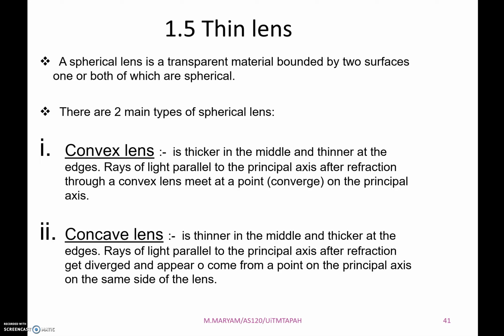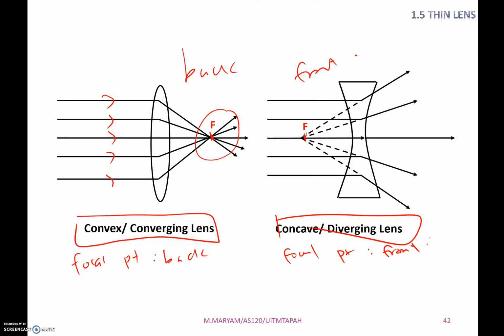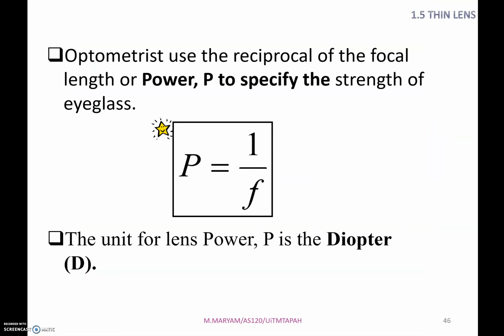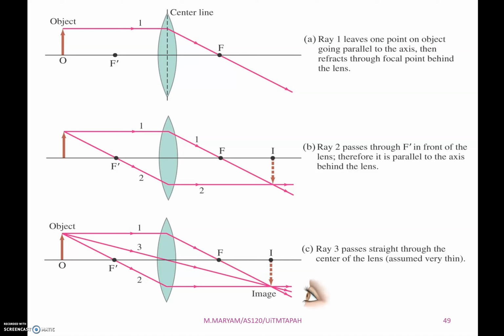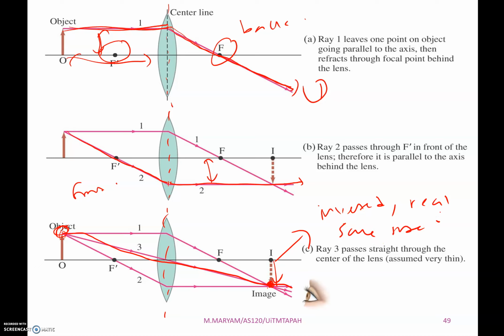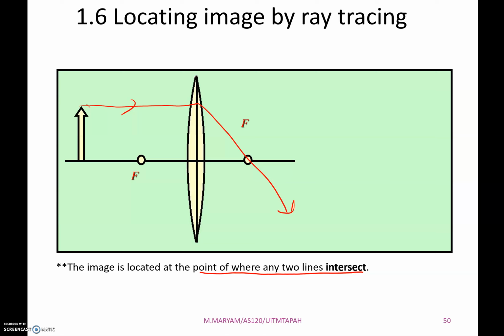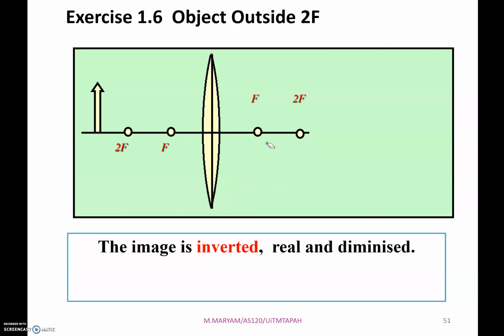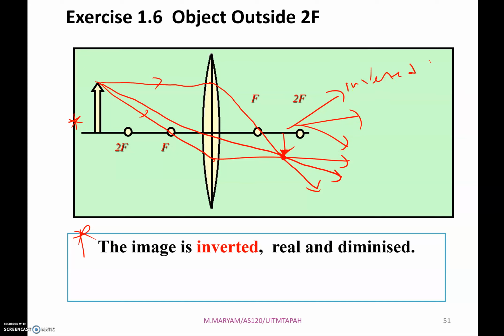PHY260 CHAPTER 1 PART 1 4